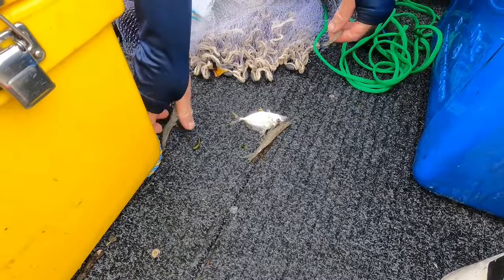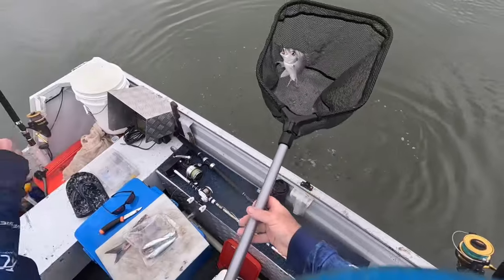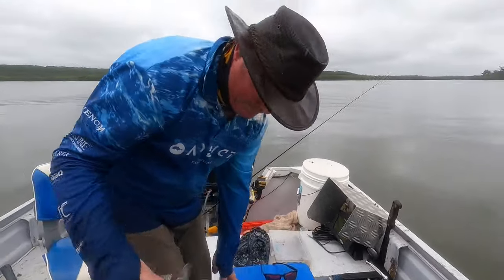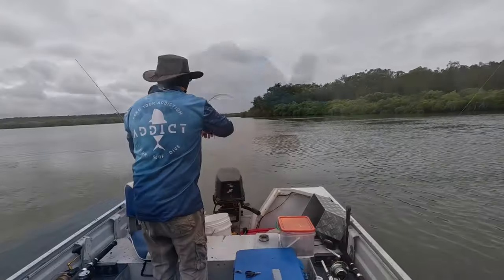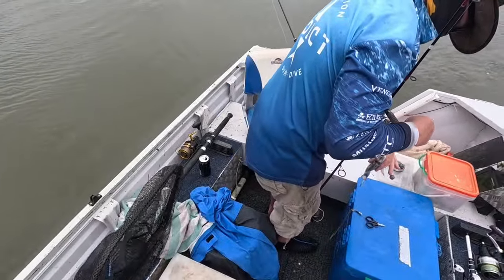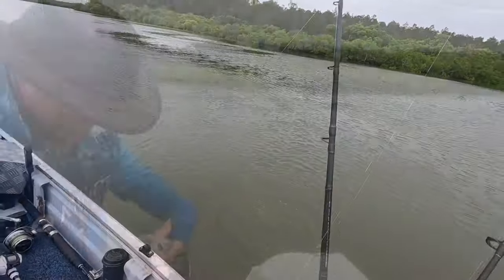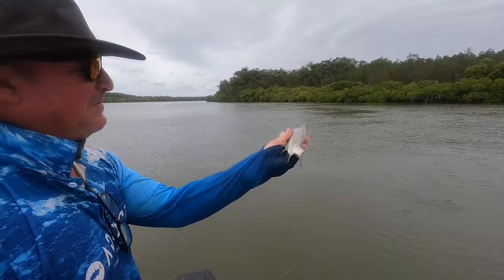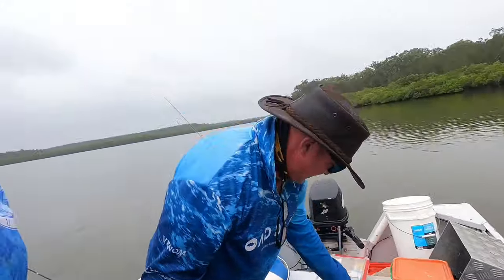Bream Catch and Cook Baked Bream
Fresh bait and a day on the water catching the bread and butter of fishing in Australia.
The humble Bream reasonably easy to catch and great fun for the whole family on light tackle.

Links

Solar’n Sats
Shervey Power Products